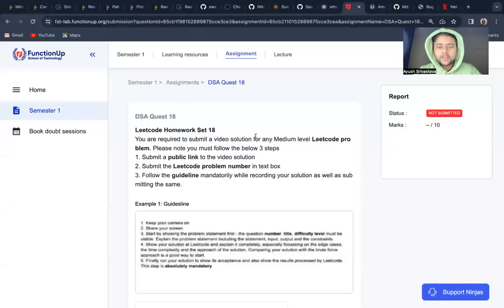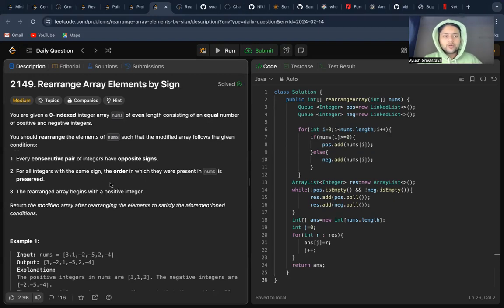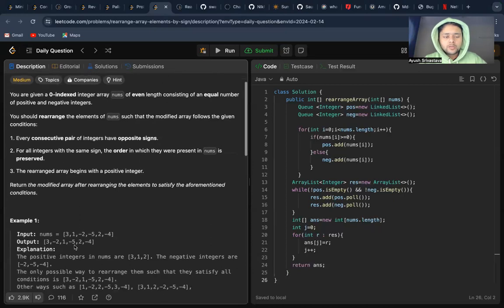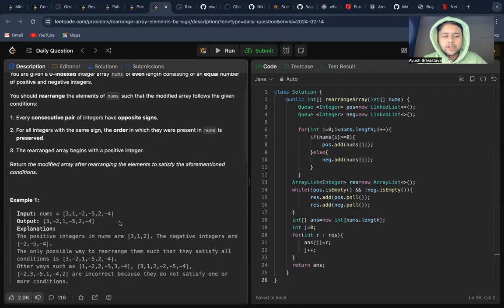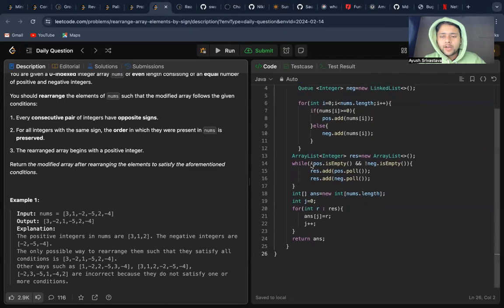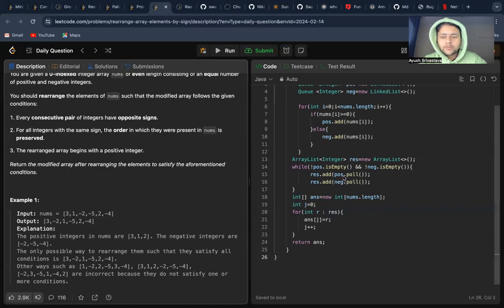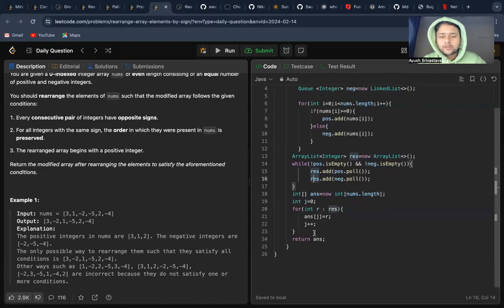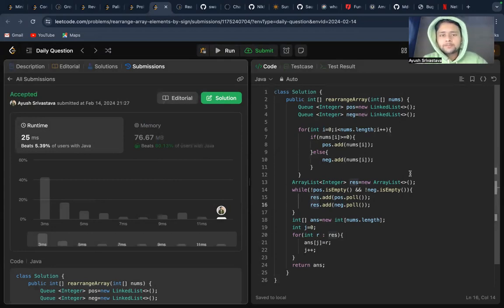LeetCode Question No. 2149 : Rearrange Array Elements by Sign (JAVA)